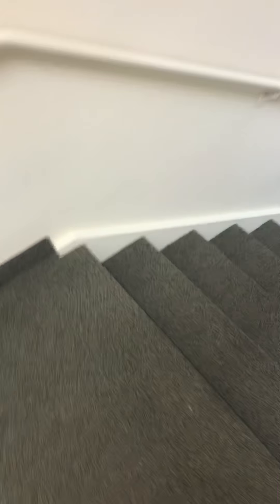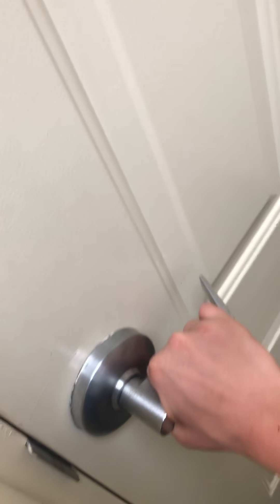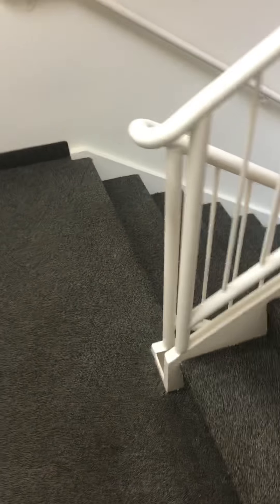Pocket dimensions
Update video on suburban sorcery